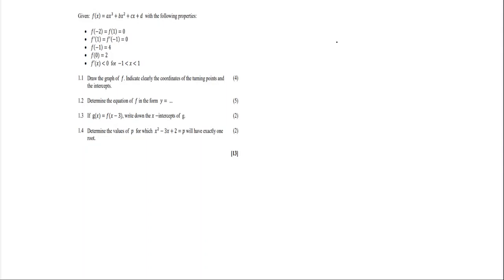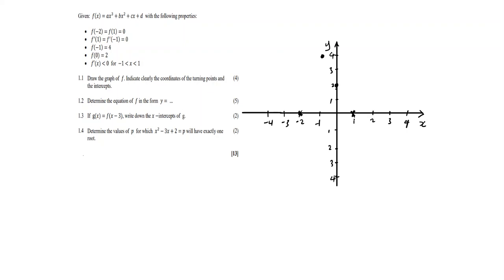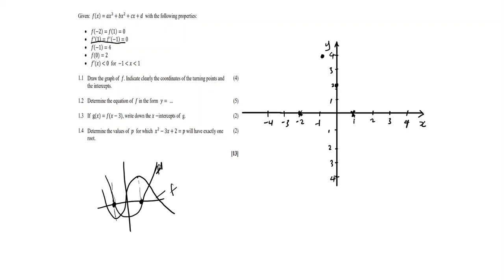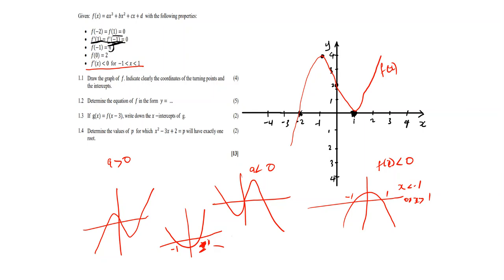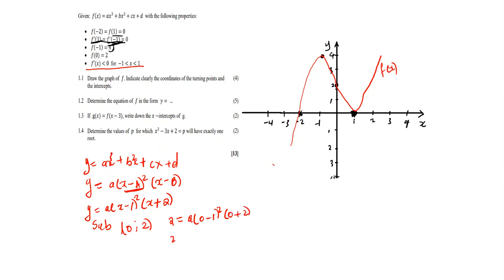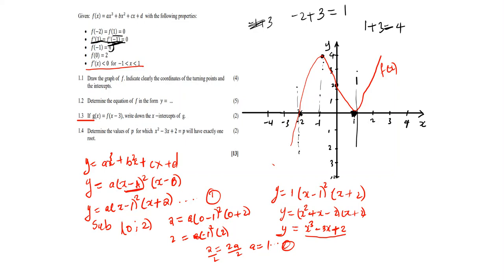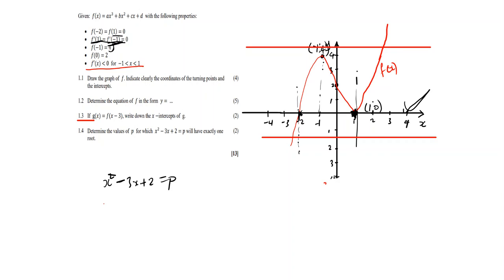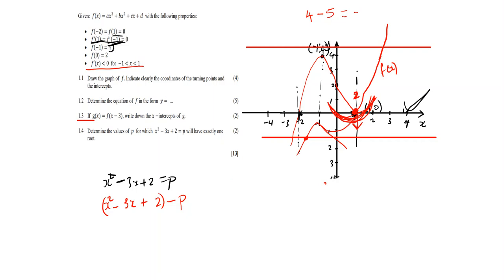calculus grade 12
Given: f(x)=ax^3+bx^2+cx+d with the following properties:
1.1 Draw the graph of f. Indicate clearly the coordinates of the turning points and
the intercepts.
1.2 Determine the equation of 𝑓 in the form 𝑦 =
1.3 If g(x)=f(x-3), write down the 𝑥 −intercepts of g.
1.4 Determine the values of 𝑝 for which 𝑥^2+2x-3=p have exactly one
root.